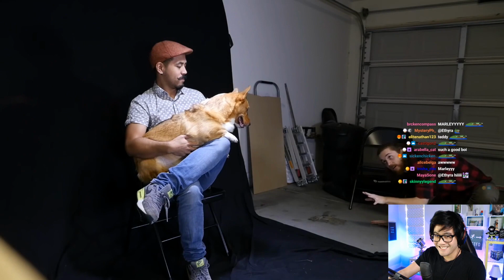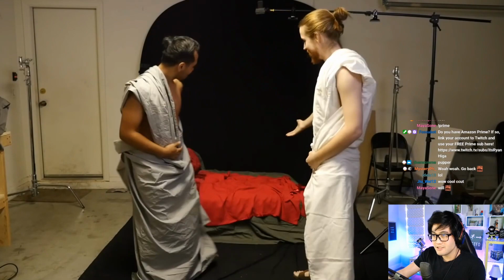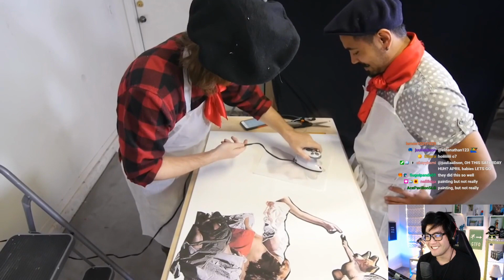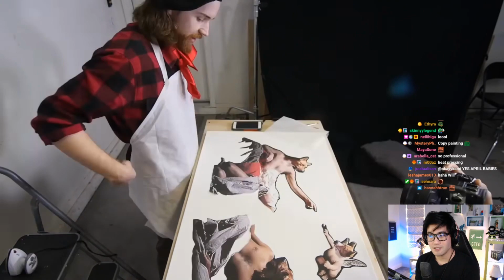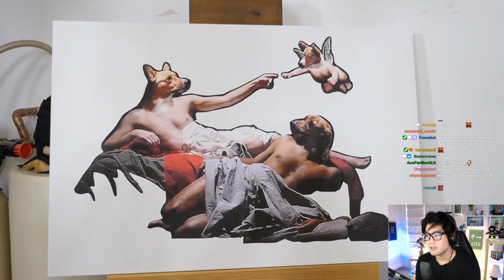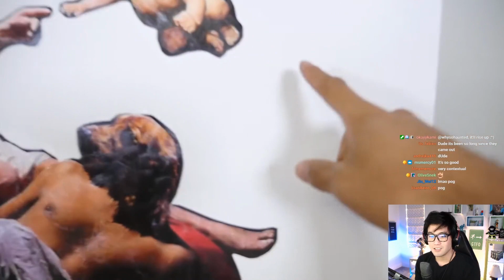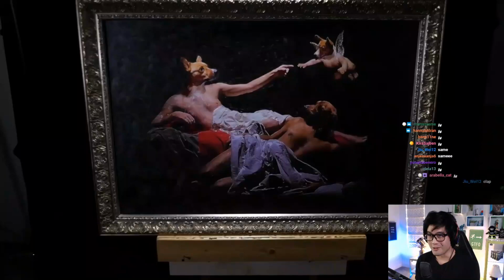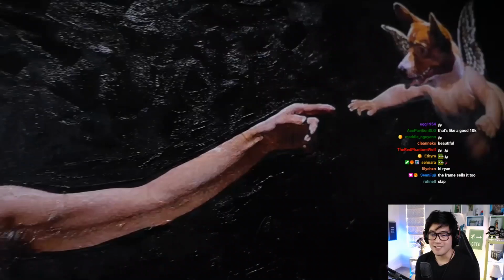Will & Greg Show: Painting Classical Art w/the chat (Twitch clip)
Order my new energy drink, Ninja Melk!

Send us mail or whatever you want here!